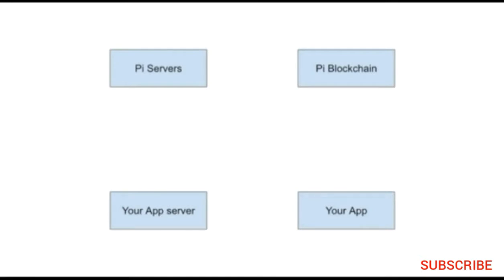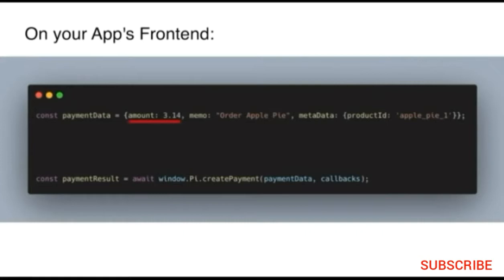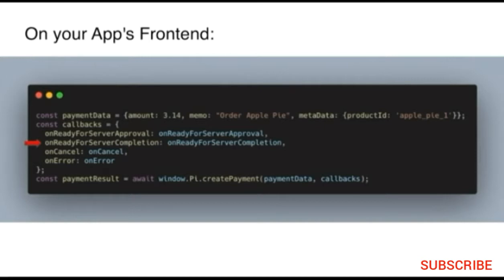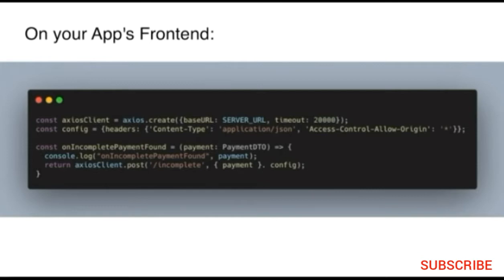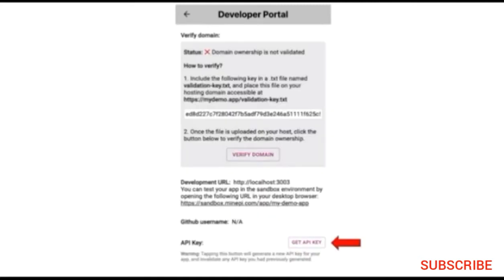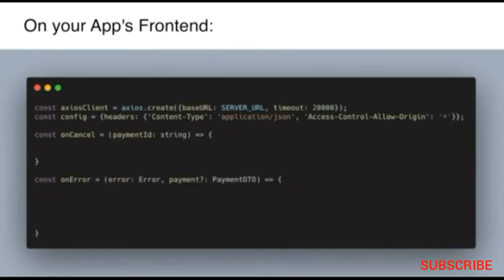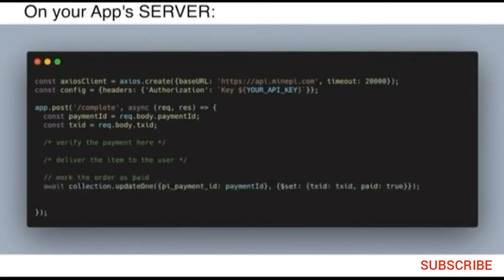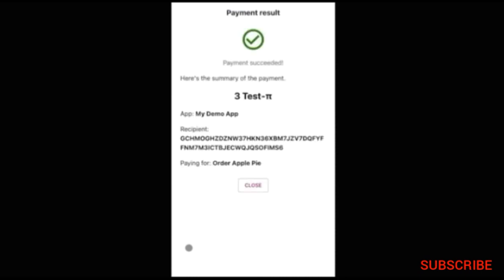Pi Network | Payment | Pi Workshop Episode 2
USE INVITATION CODE : Y3O14i ( Y and O with uppercase )

  YOU ONLY NEED TO PRESS THE LIGHTNING BUTTON ONCE A DAY !

Pi Network it's a FREE, battery-friendly mobile mining app which you only have to access once a day for it to continue mining for you on its own.

Pi Network, which is a beta version, is actually a cryptocurrency project developed by Standford PhDs , designed to run on mobile phones.

Pi claims to be the first digital currency that you can mine on your phone.
Pi mining does not rely on your device's power ; instead, you earn tokens based on referrals and participation in the Pi community.

Pi mining does not cost anything in terms of electricity, investment, or upfront costs.
It is possible to mine Pi offline, and the app is not tied to any brand of device.

Pi can equally be mined by everyone and does not provide an unfair advantage to people with more money or better hardware.

The biggest benefit of the current "mine Pi coins for free on your phone " phase is that we can be 100% certain that Pi Network is NOT a scam because it doesn't require any investment at all to get started.